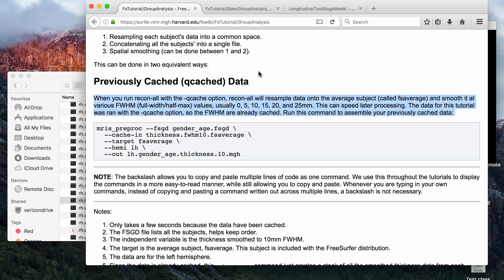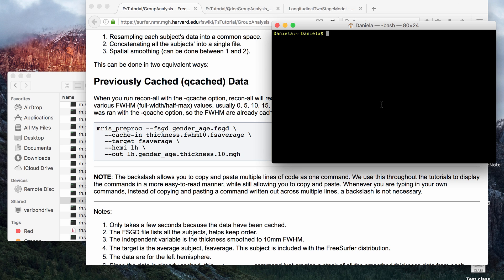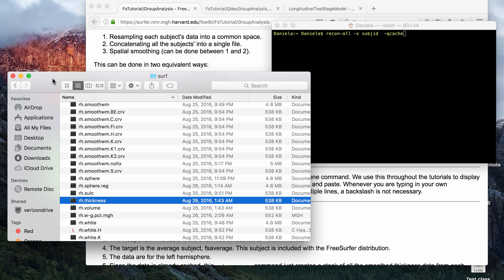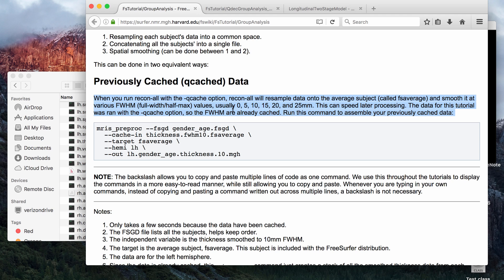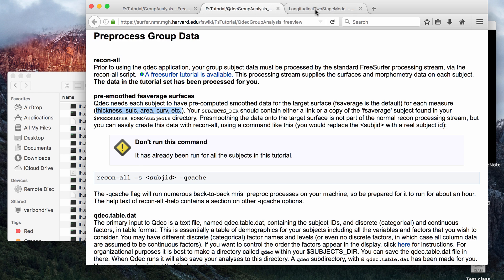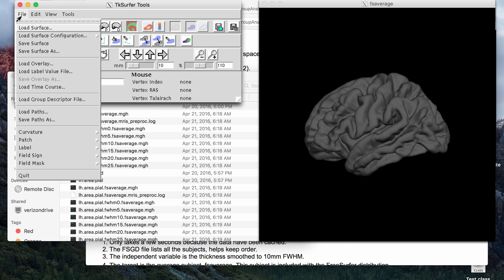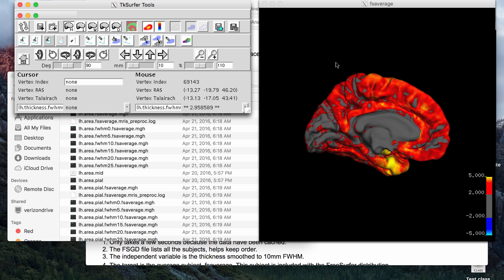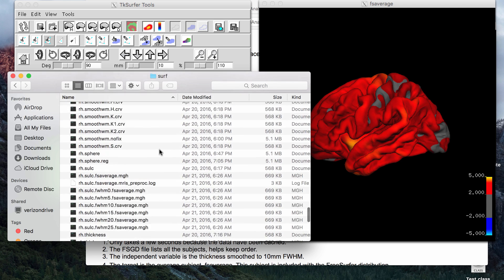[FreeSurfer] Qcache Command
Using the qcache command in FreeSurfer.

Update: I'm not going to make a z-score map video since I did not write the original code used to run the analysis and don't have permission by the author to share it.